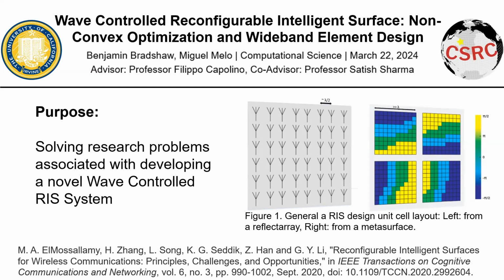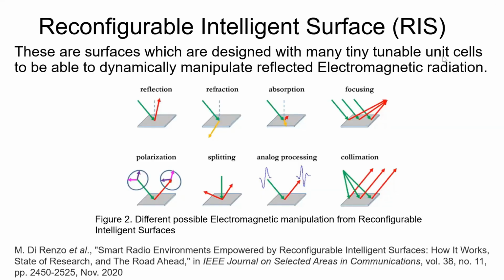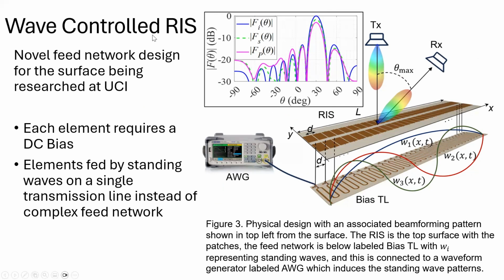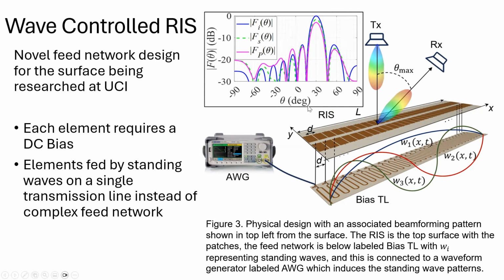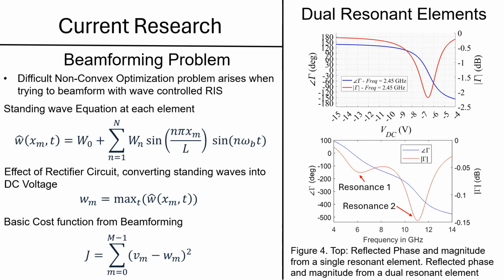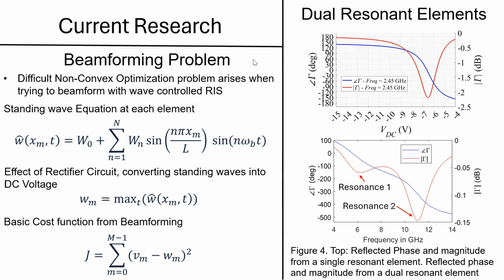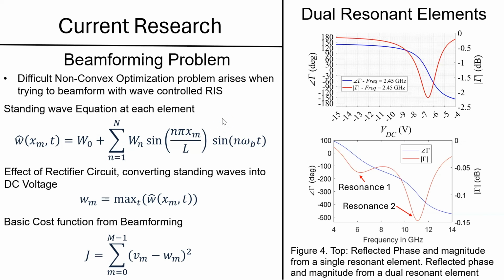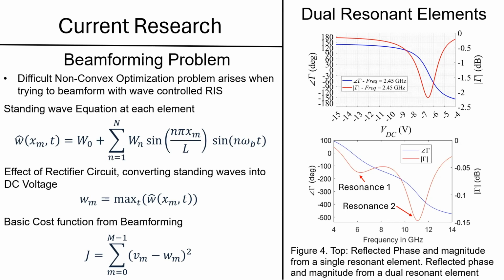Wave Controlled Reconfigurable Intelligent Surface:Non-Convex Optimization and Wideband Element Dsng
Benjamin Bradshaw
Wave Controlled Reconfigurable Intelligent Surface: Non-Convex Optimization and Wideband Element Design